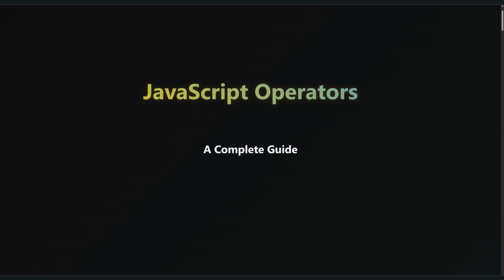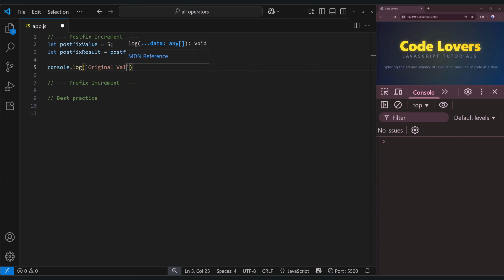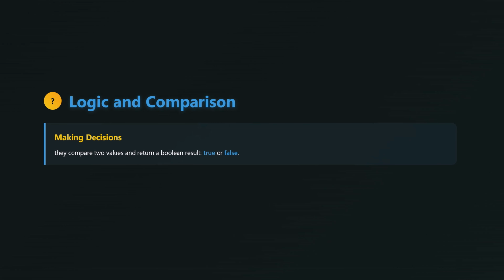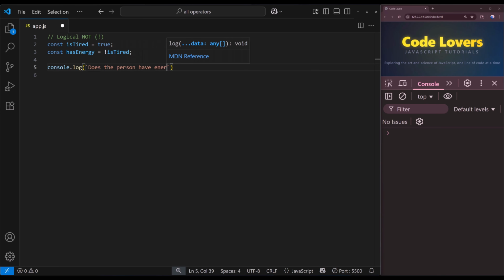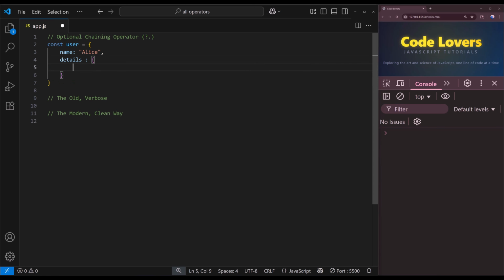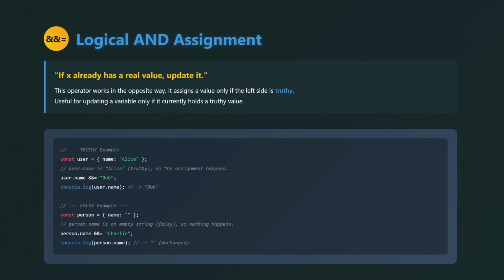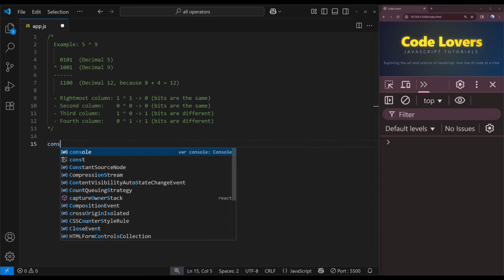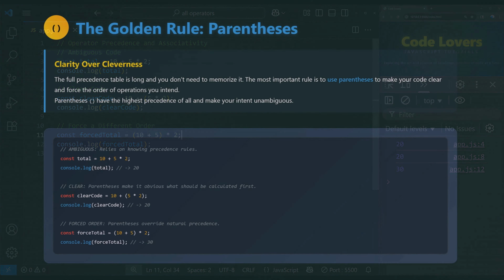All Operators ( Basic + Advanced ) in JavaScript [2025] (even Bitwise operators!)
Unlock the full power of JavaScript! 🚀 In this ultimate guide, we dive deep into EVERY JavaScript operator, from the absolute basics to the most modern, pro-level tools. Whether you're a beginner getting started or an experienced dev looking to sharpen your skills, this video has something for you.

We'll break down the fundamental concepts of operands and expressions and then explore each operator category in detail. You'll not only learn what each operator does but also how it works under the hood, including common pitfalls like the dual nature of the + operator and the critical difference between strict (===) and loose (==) equality.

By the end, you'll master modern operators like Optional Chaining (?.) and the Nullish Coalescing Operator (??) to write cleaner, safer, and more professional code. We even explore the specialist's toolbox of bitwise operators and demystify operator precedence.

Ready to write better JavaScript? Let's get started!

Chapters
(00:00) 👋 Introduction to JavaScript Operators
(00:35) 🧠 Core Concepts: Operands, Operators & Expressions
(01:22) 🤓 Operator Classification (Unary, Binary, Ternary)
(02:05) ➕ Arithmetic Operators (+, -, *, /, %, **)
(04:19) ⚠️ The Plus Operator Trap: Addition vs. String Concatenation
(06:20) 💡 How to Fix It: The Unary Plus & Number()
(08:14) 📈 Increment & Decrement Operators (++, --)
(08:51) 🤔 Postfix (x++) vs. Prefix (++x) Explained
(12:28) ✨ Best Practices for Increment/Decrement
(13:16) 💾 Assignment Operators
(13:30) = The Simple Assignment Operator
(14:39) += Compound Assignment (Addition, Subtraction, etc.)
(19:50) 🤔 Comparison & Logical Operators
(20:14) 🚨 Strict vs. Loose Equality (=== vs ==) - A MUST KNOW!
(23:07) ❌ Strict vs. Loose Inequality (!== vs !=)
(25:37) 🧠 Logical Operators (&&, ||, !)
(30:09) ⚡ Short-Circuit Evaluation: Pro-Level Tricks
(34:41) 🛠️ Modern JavaScript Power Tools (ES2020+)
(34:55) ?? The Nullish Coalescing Operator
(38:29) ?. The Optional Chaining Operator
(43:08) 🤝 Combining Optional Chaining & Nullish Coalescing
(46:40) ||= Logical Assignment Operators (&&=, ??=)
(51:40) 🧮 The Specialist's Toolbox: Bitwise Operators
(52:00) Binary Explained: How Computers See Numbers
(54:27) & Bitwise AND
(56:18) | Bitwise OR
(58:00) ^ Bitwise XOR
(1:00:03) ~ Bitwise NOT
(1:02:05)  Left Shift & Right Shift
(1:06:12) ⚖️ Operator Precedence & Associativity
(1:08:12) ✅ The Power of Parentheses ()
(1:09:43) 🙏 Conclusion & Thank You!